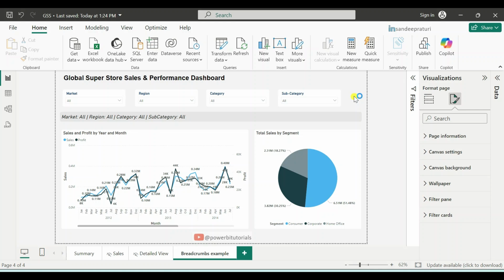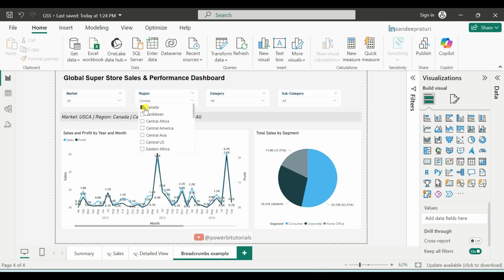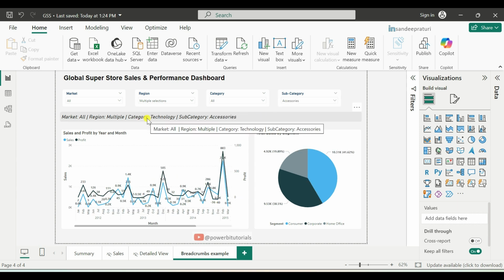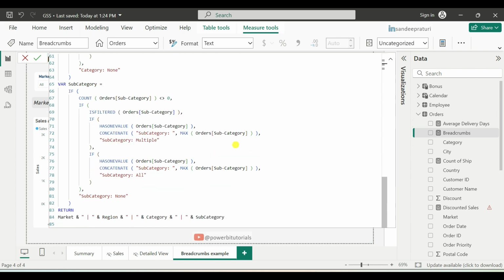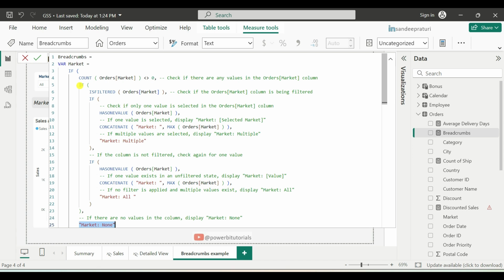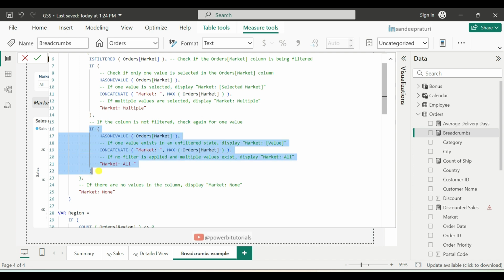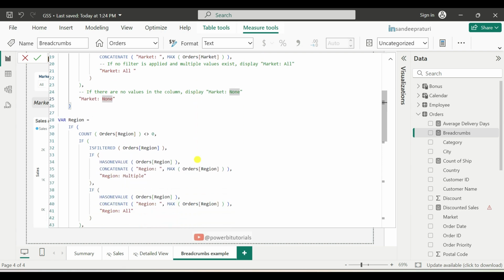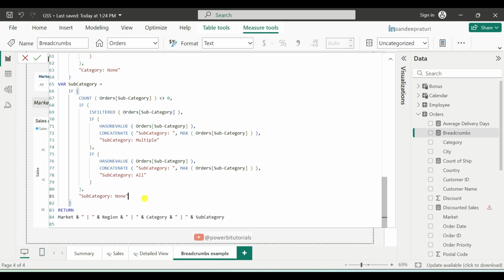15 - How to Add Breadcrumbs in Power BI Reports | Show the selected slicer values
Welcome to the Power BI Zero to Hero Playlist. In this video, you will learn How to Add Breadcrumbs in Power BI Reports?

🔗 Power BI Resources:
Power BI Exercise - Tasks and Solutions:

🕒 Timestamps:
00:00 Introduction
00:31 Breadcrumbs Demo in Power BI
02:39 Create Breadcrumbs in Power BI

Related Search:
How to Add Breadcrumbs in Power BI Reports: A Step-by-Step Guide
Master Breadcrumbs in Power BI for Better Navigation
Power BI Breadcrumbs: Enhance Your Report Navigation
Simplifying Report Navigation with Breadcrumbs in Power BI
Power BI Breadcrumbs Tutorial: Improve User Experience in Reports
Power BI Latest Projects
power bi tutorial for beginners
end to end project in power bi
power bi roles and responsibilities
power bi workspace tutorial
how to create a dashboard using power bi
data modelling in power bi
types of filters in power bi
report level filters in power bi
data analysis using power bi project
power bi workspace best practices
parameters in power bi desktop
power bi reports and dashboards